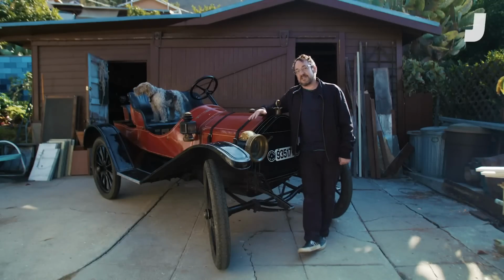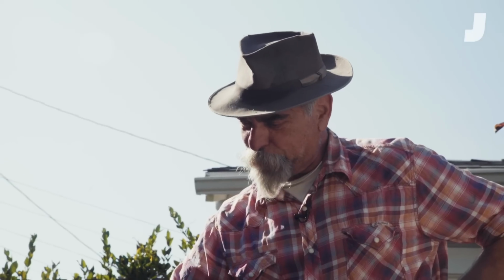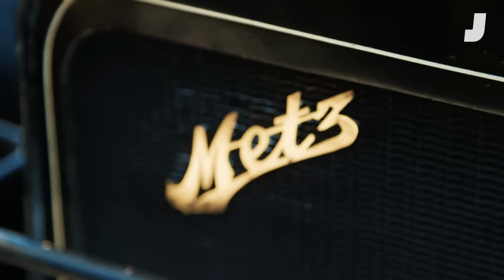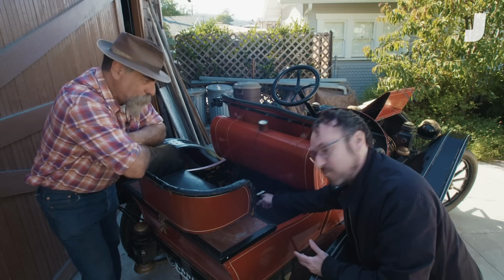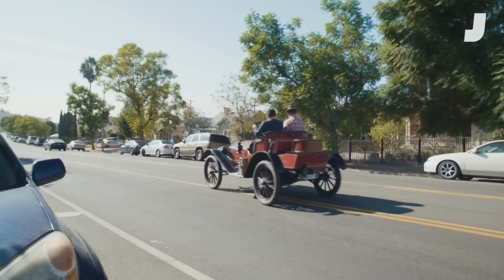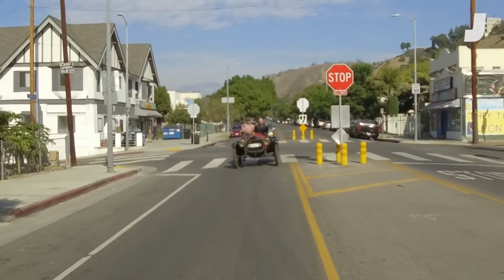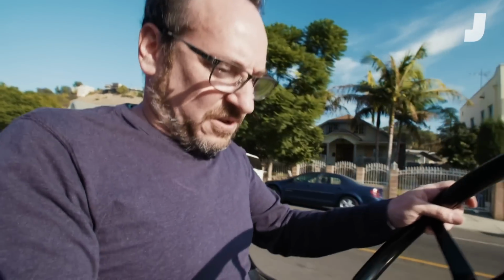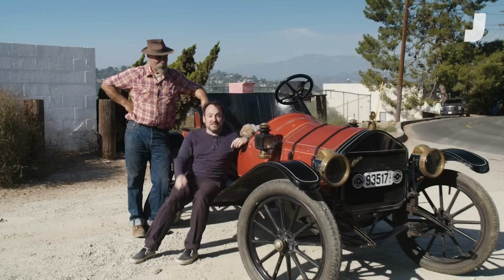Driving A Car With a Transmission Half Made Out of Paper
Have you ever wondered what it's like to drive a car from the early 1900s with a transmission half made out of paper? Of course you have--you're human. Well Jason got a chance to drive a 1913 Metz with the long-abandoned tech of paper-friction drive in the streets of Los Angeles and lived to tell the tale.

Drive free or die!